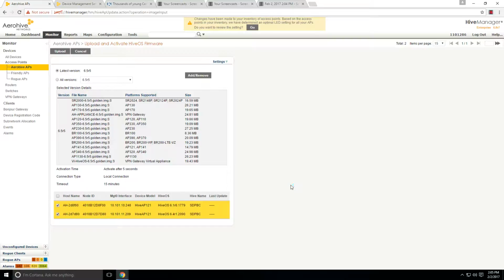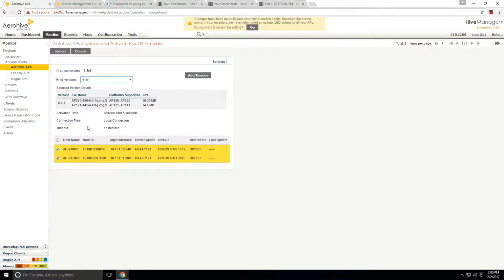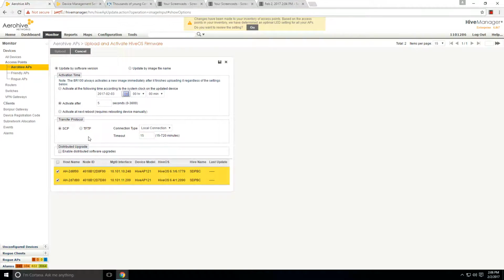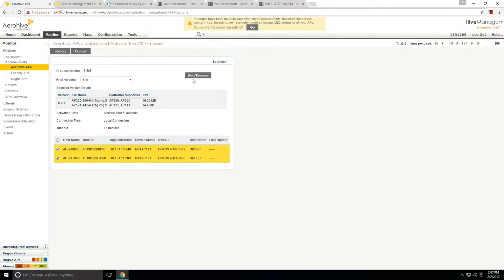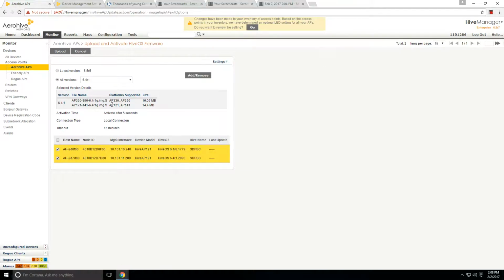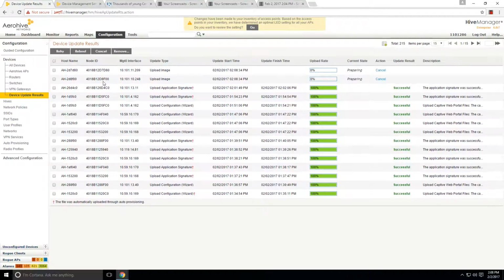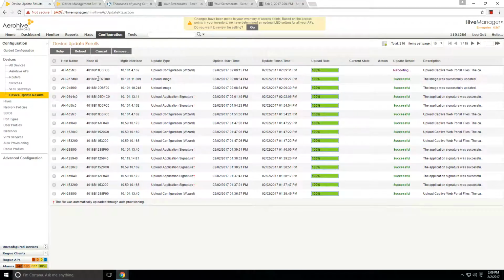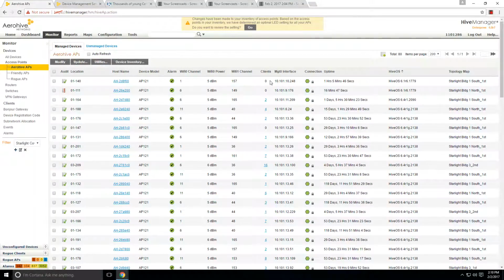Hivemanager AP Upgrade Part 2